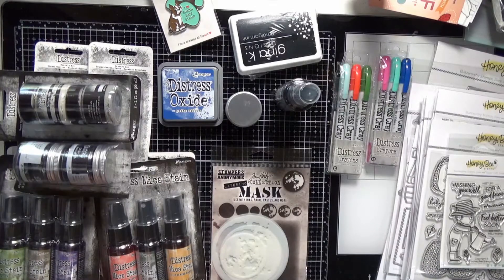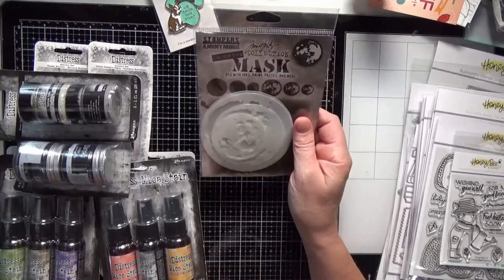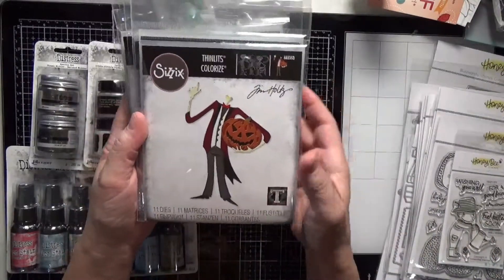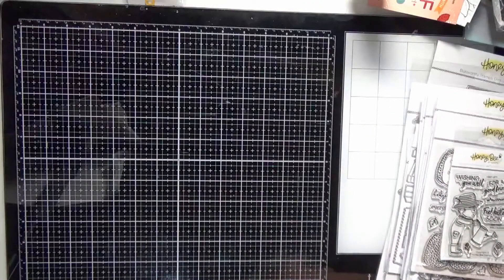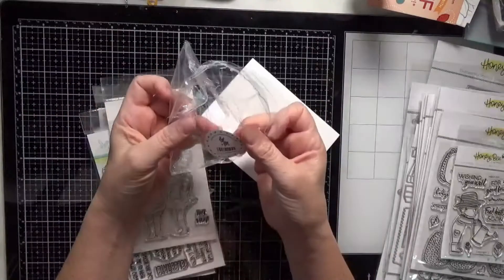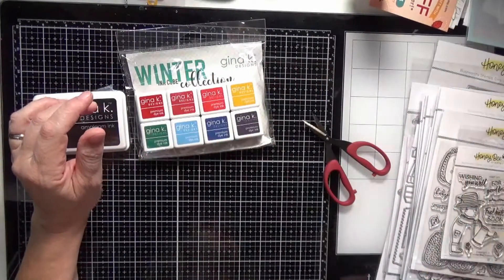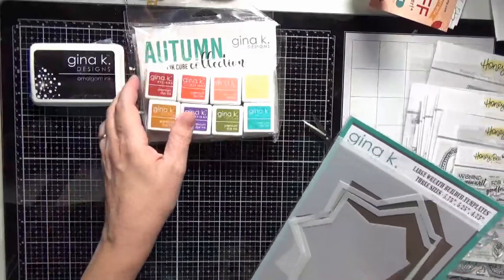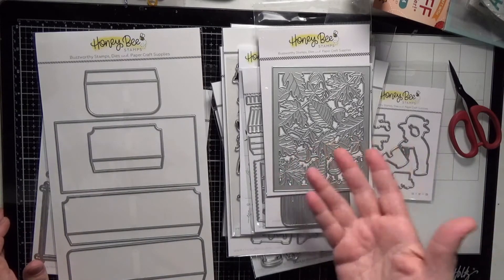Haul | A collection of well let's just say everything!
This haul was a long time coming.